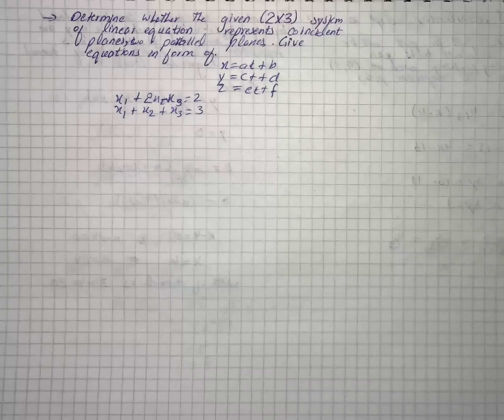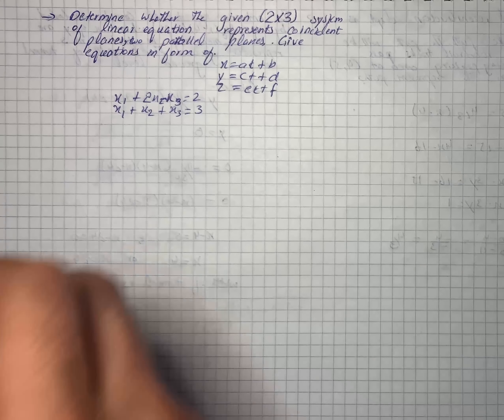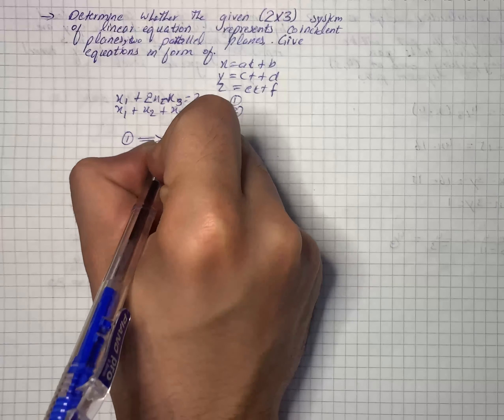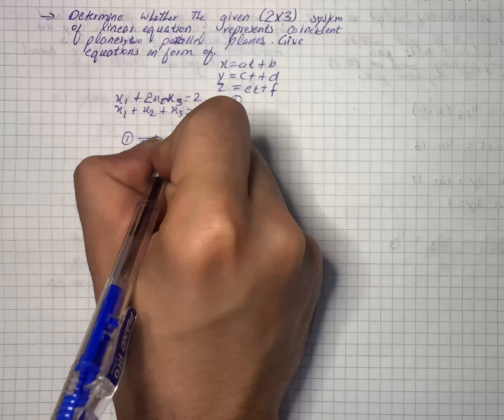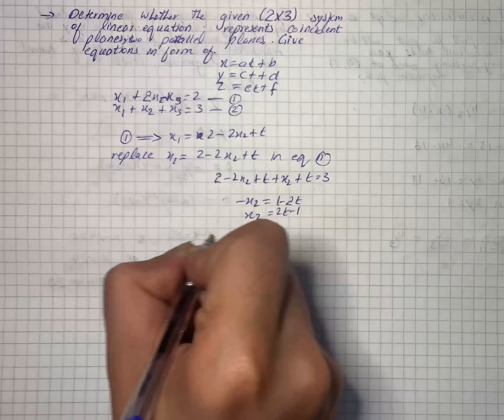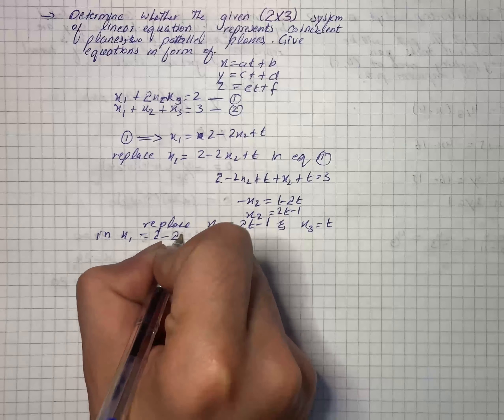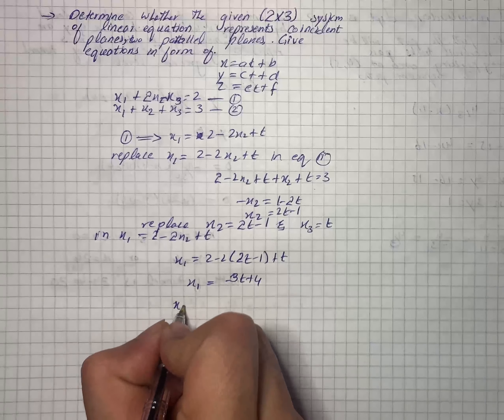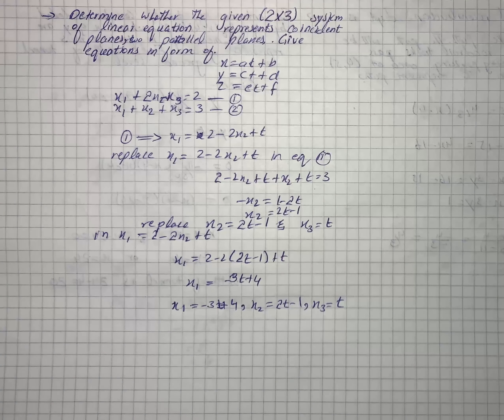Determine whether the given (2\ \times\ 3) system of linear equations represents ...| Plainmath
Solution to Algebra question: Determine whether the given (2\ \times\ 3) system of linear equations represents coincident planes (that is, the same plane), two parallel planes, or two planes whose intersection is a line. In the latter case, give the parametric equations for the line; that is, give equations of the form
x=at\ +\ b,\ y=ct\ +\ d,\ z=et\ +\ f.
x_{1}\ +\ 2x_{2}\ -\ x_{3}=2
x_{1}\ +\ x_{2}\ +\ x_{3}=3